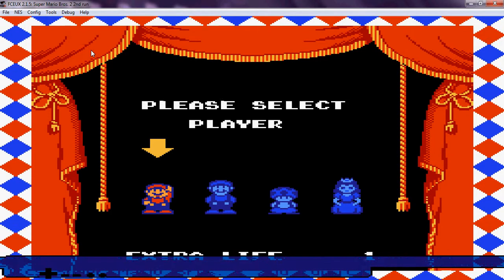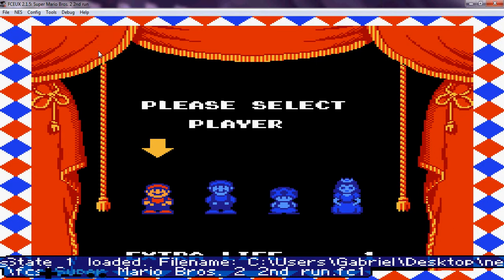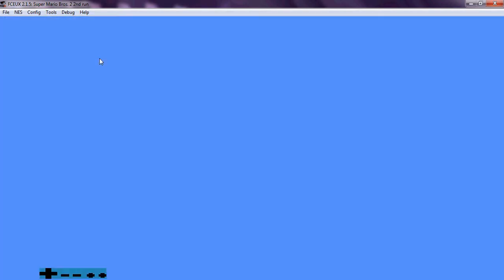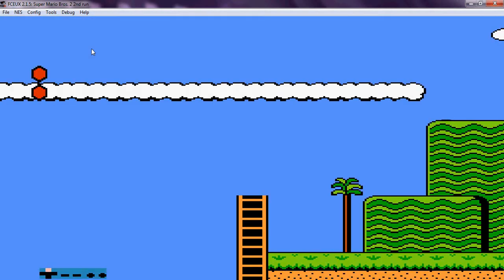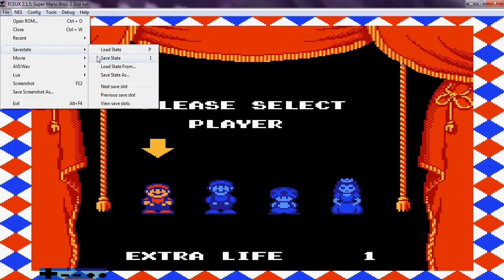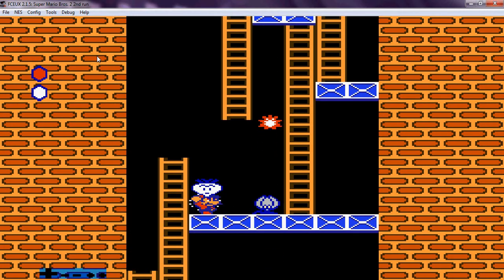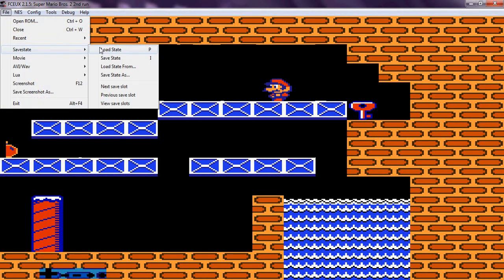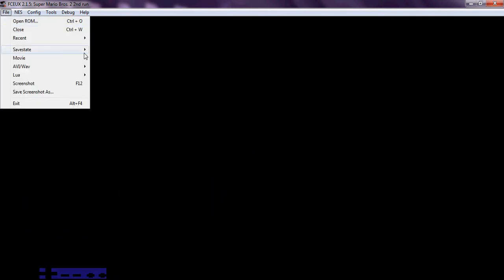Let's Play Super Mario Bros. 2 2nd Run - World 3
Welcome back to my Let's Play of Super Mario Bros 2 2nd Run (SMB2 ROMHack) for the Nintendo Entertainment System.  In this video, we make our way through World 3/7, fight off with more Birdo's, and fight, and defeat, Mouser (AGAIN!).  Please be Positive about the comments.  Any Negative comments will either:
1) Be removed from my YouTube Channel
2) Get you Blocked
3) Be reported as SPAM

For those wondering what program to use to make (and upload) videos to YouTube, the program I used was HyperCam 2.0! It is a very neat program. The downside. it does NOT display audio!